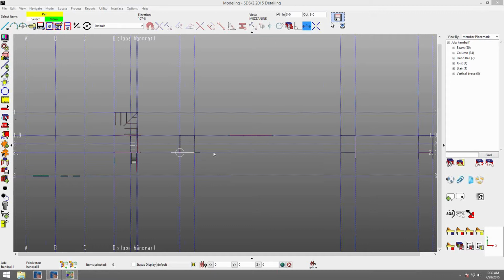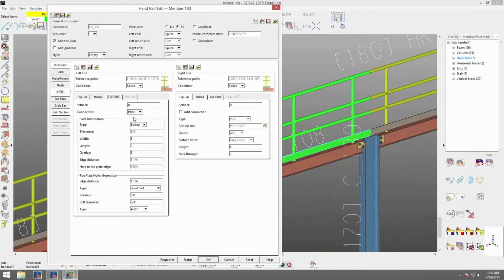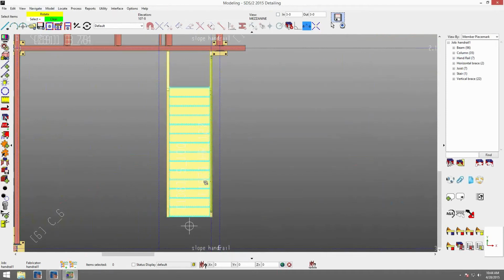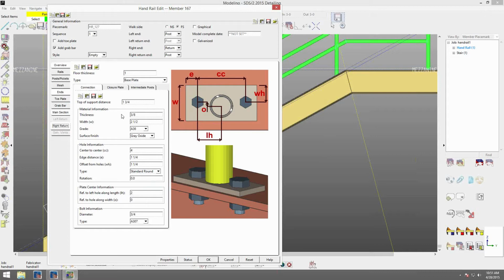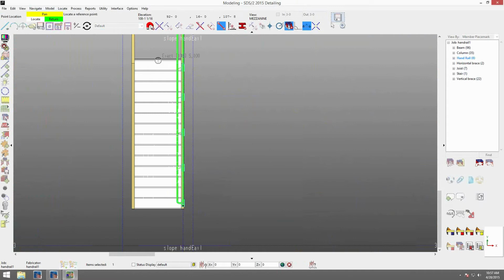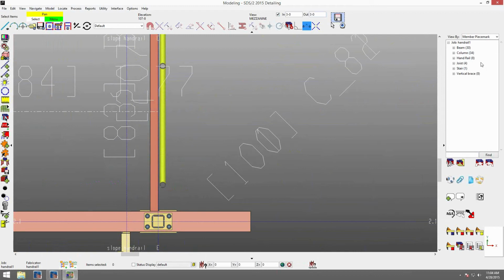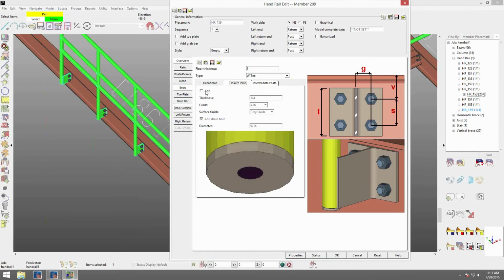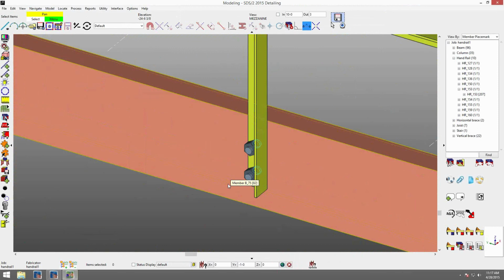Handrails, Part 2 - Utilizing Toe Plate, Grab Bar and Handrail Connections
Users who attended or watched the first of this two-part webinar series on handrail should now understand how to input handrails correctly and locate posts and rails, as required.

In the second of this two-part webinar series, users will learn how to utilize toe plate, grab bar, and handrail connections.